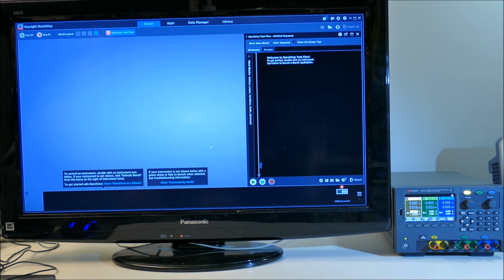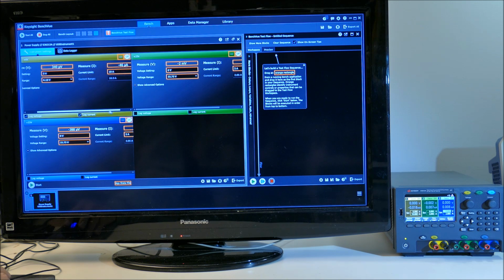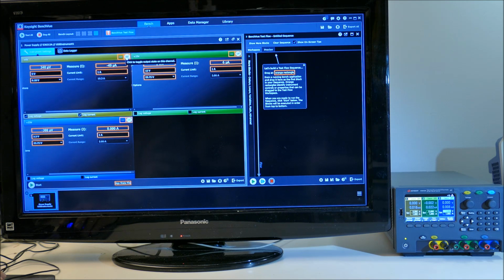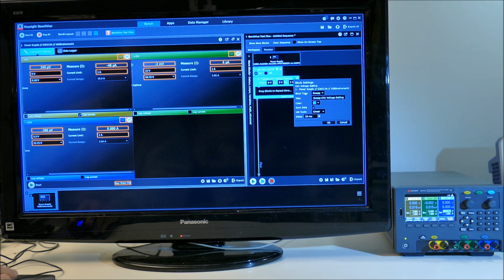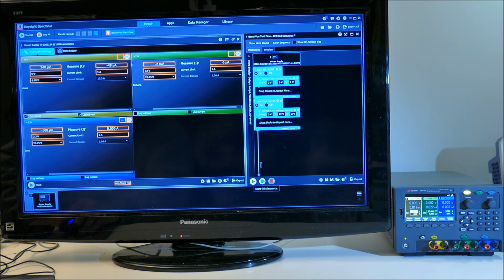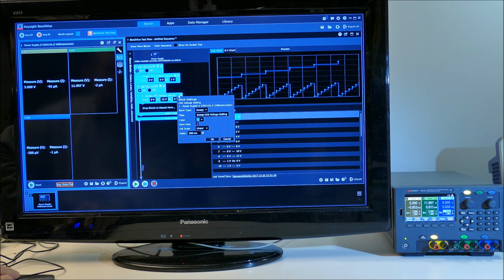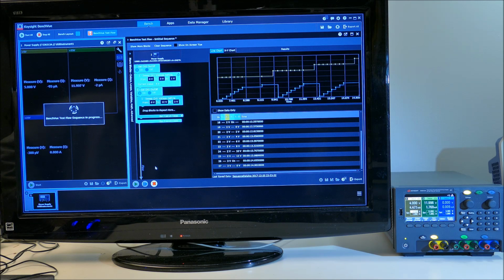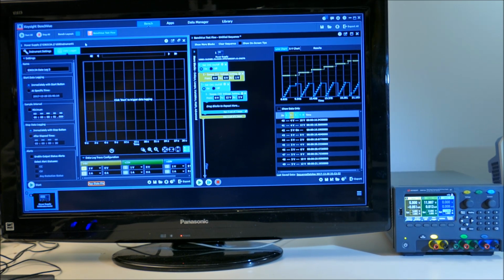KeysightE36313A BenchVue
Keysight BenchVue controlling a Keysight E36313A via USB